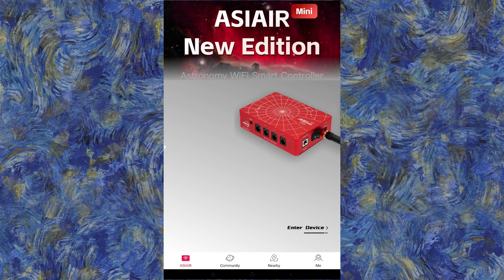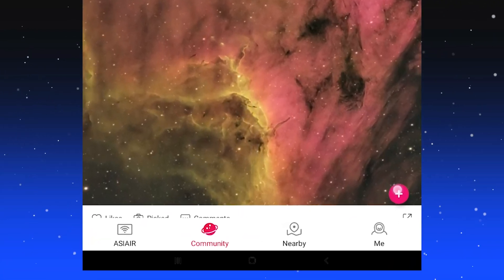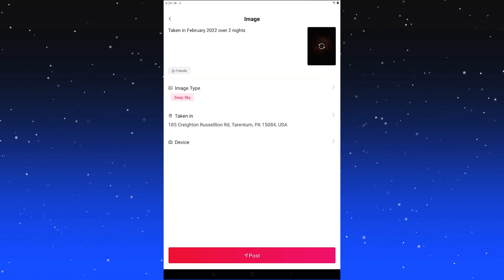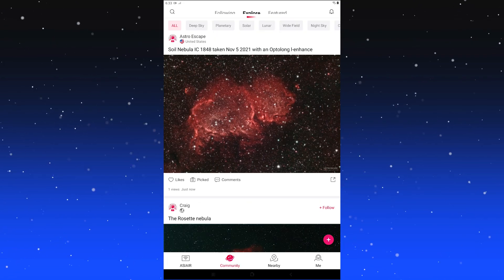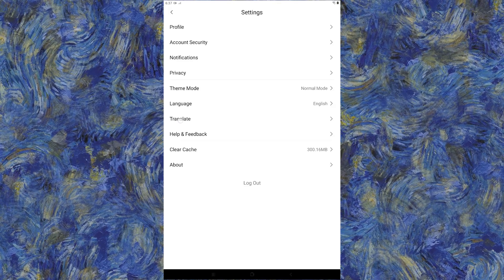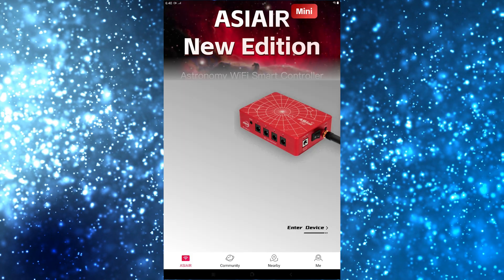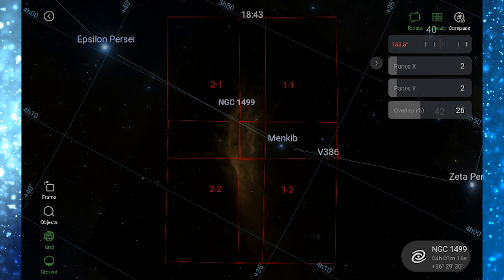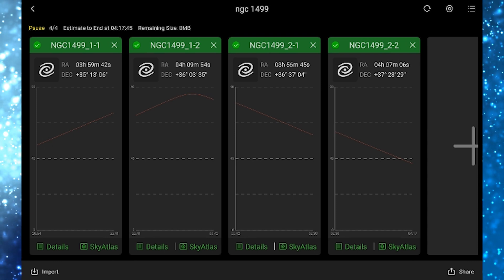ASIAIR App 2.0 - What's New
In this video, we go over what's new with the ASI AIR App version 2.0. There's a few additions to it that you'll want to know about.

QOTD: What feature do you want added in the future to the app?